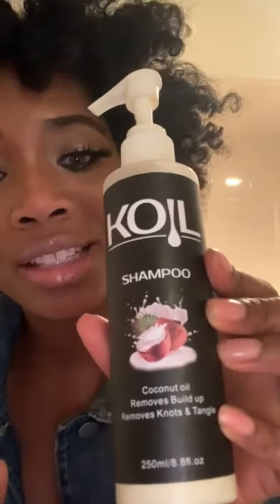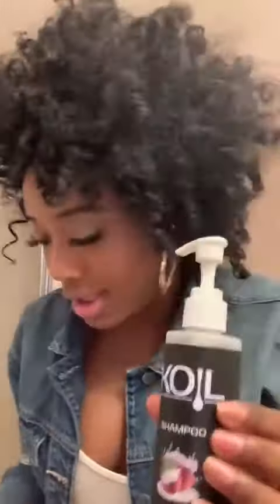Yandy Smith: Inside Look At Her Dry Hair Remedies